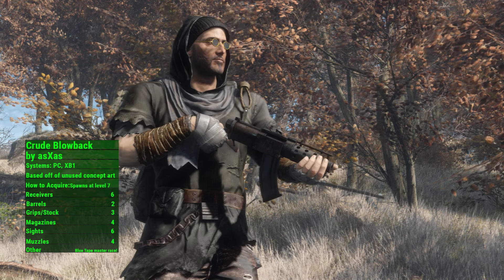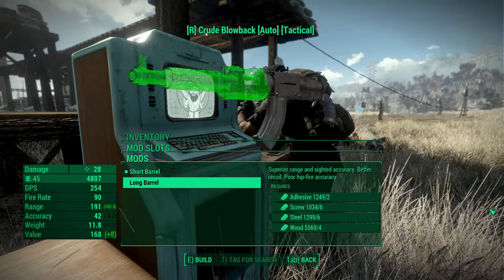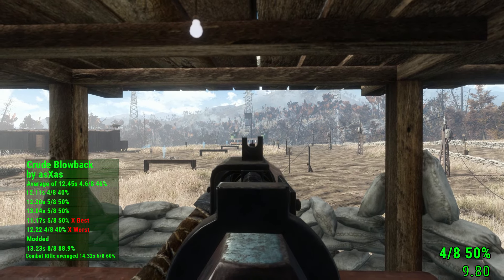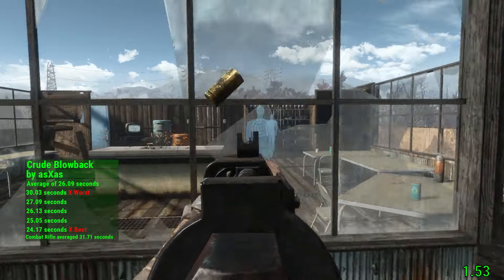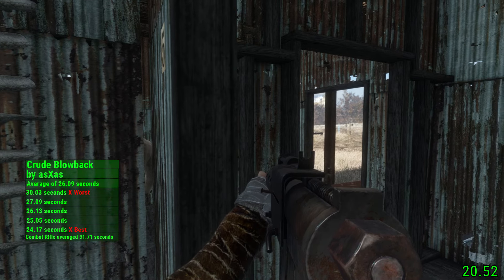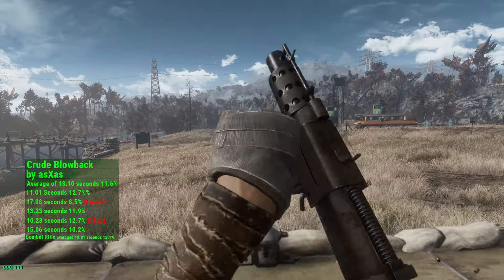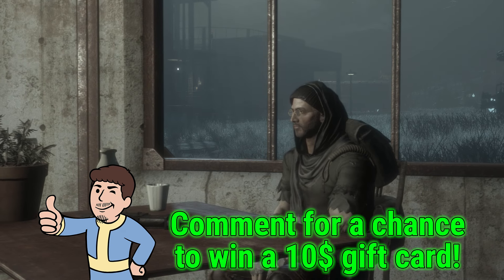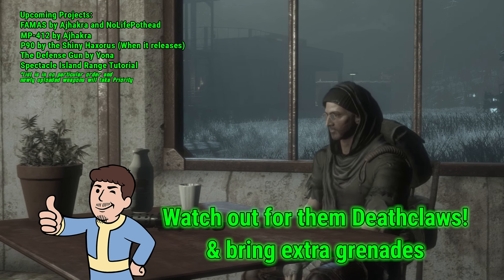Fallout 4 Arsenal: Crude Blowback by asXas (PC&XB1)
Today we look at one of my favorite mods, the Crude Blowback by asXas! How will it fair in my 3 tests?